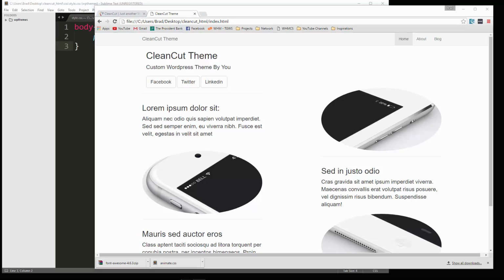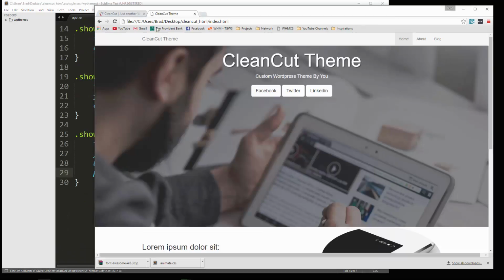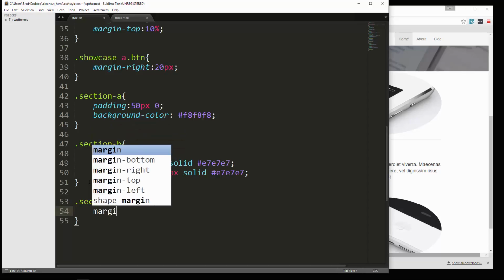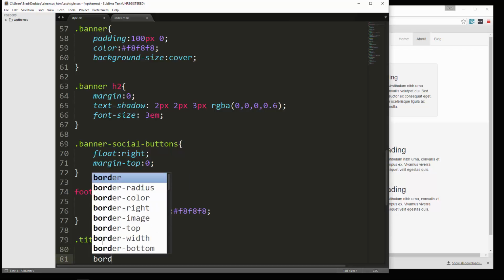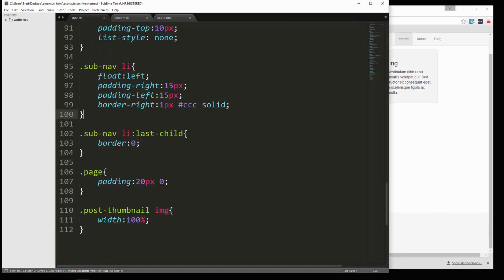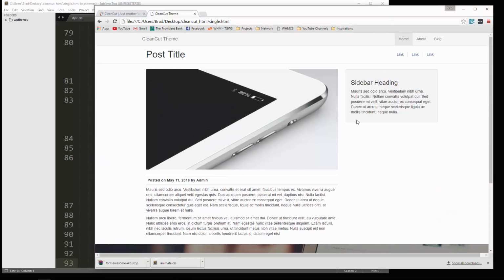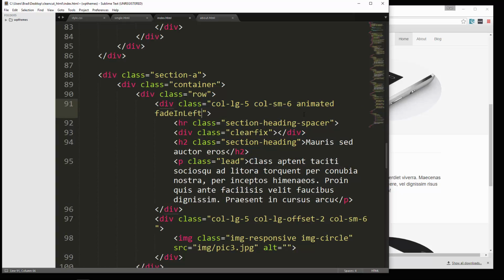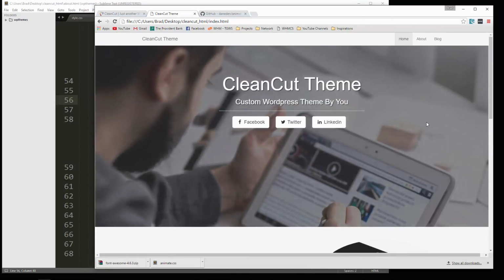Website Template HTML Part 2